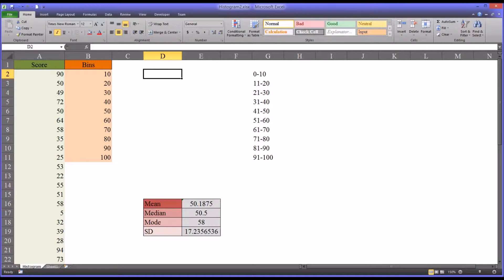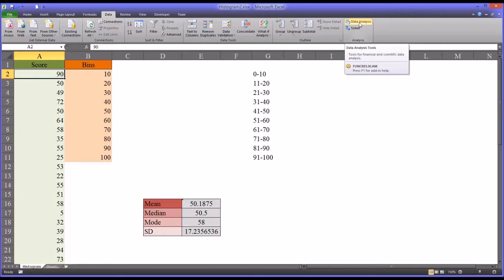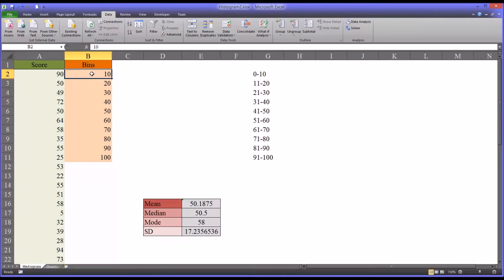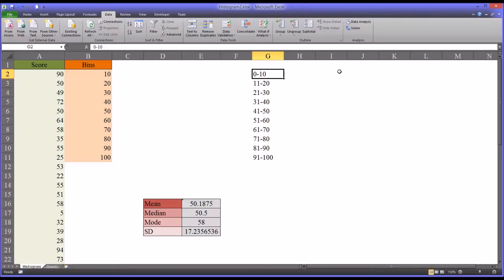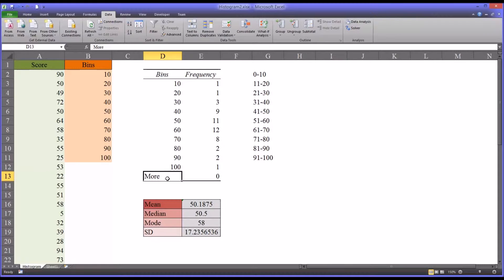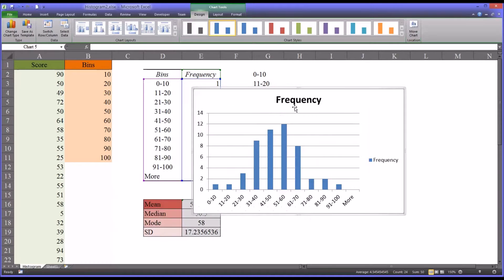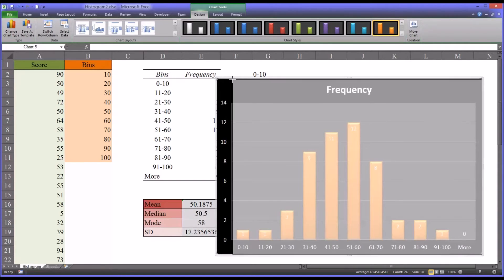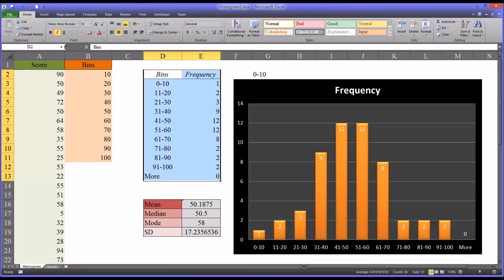Graphing a Frequency Distribution in Excel Using the "Histogram" Feature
This video demonstrates how to graph a frequency distribution using the “Histogram” feature in Microsoft Excel.